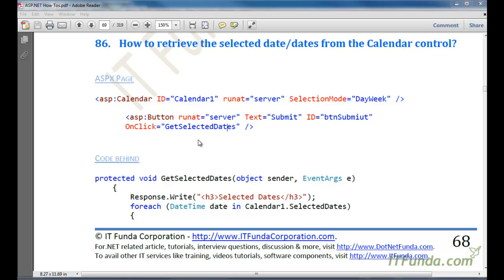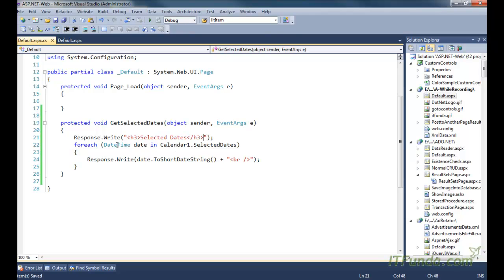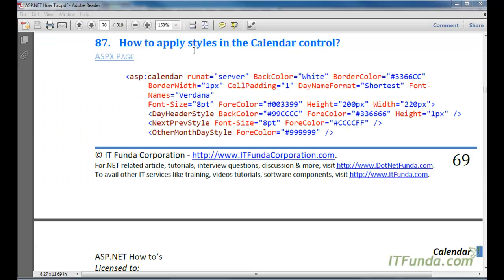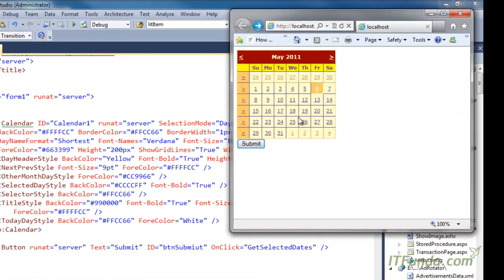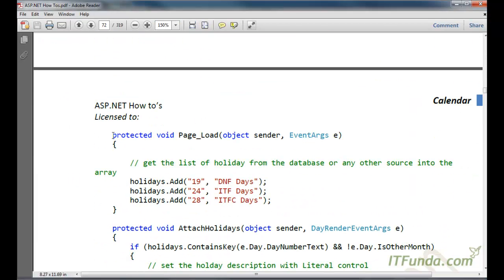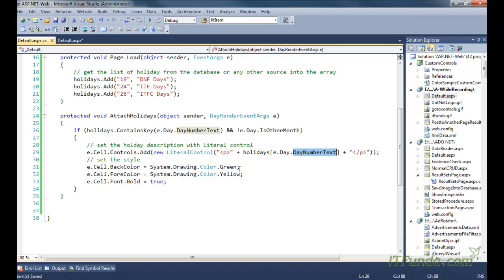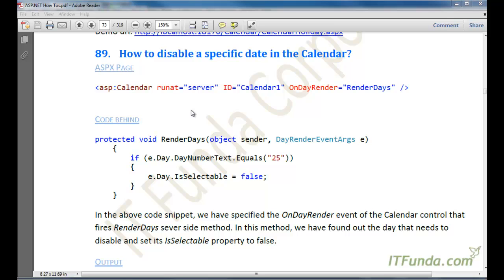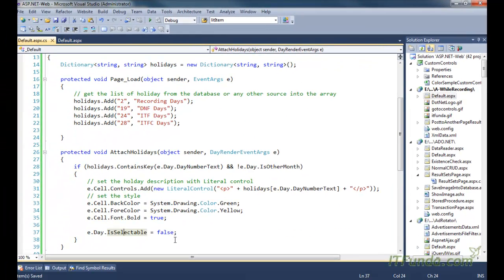How to set the holidays in the Calendar control?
How to retrieve the selected date/dates from the Calendar
control?

How to apply styles in the Calendar control?

How to disable a specific date in the Calendar?